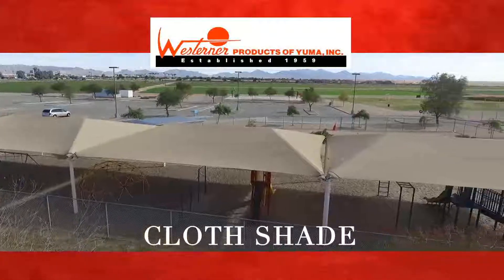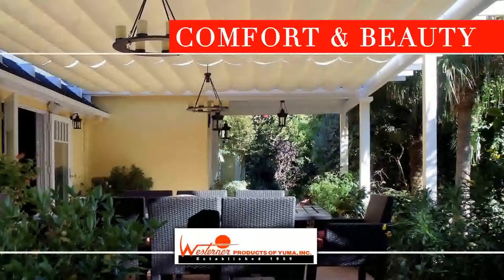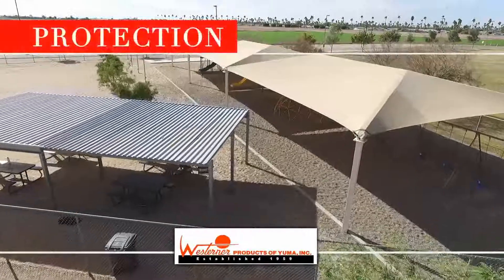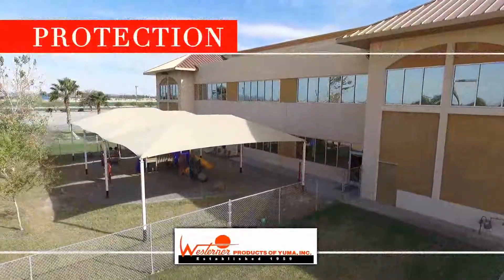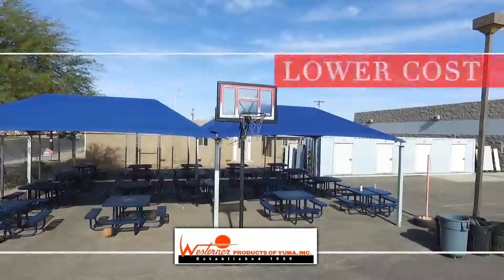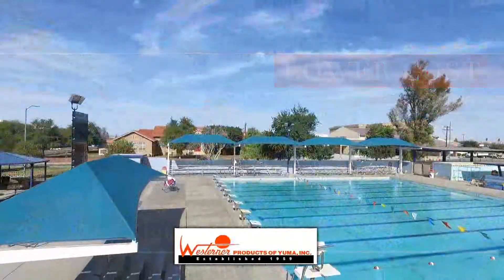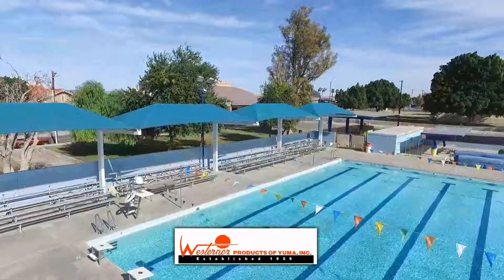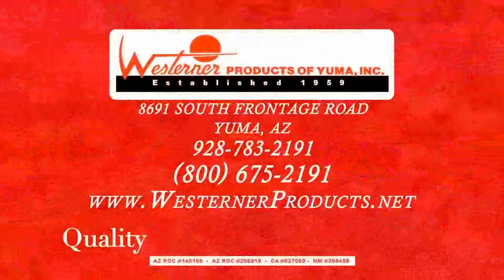Wwsterner Products Cloth Shades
Westerner Products commercial created for TV